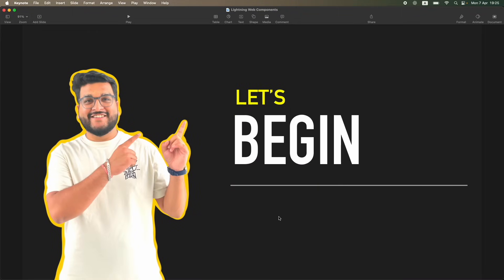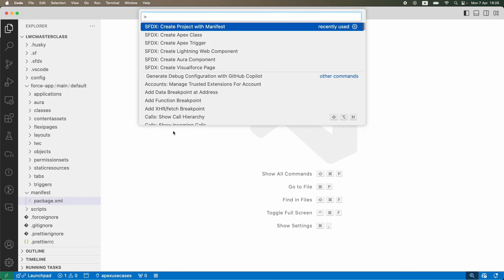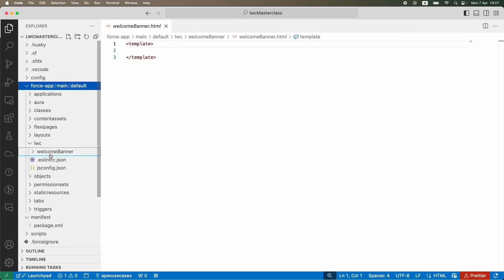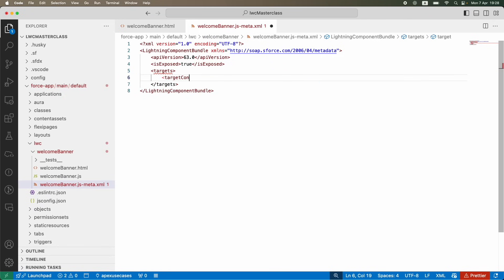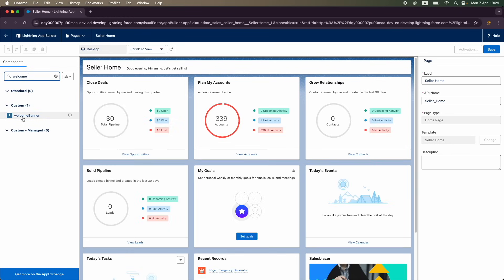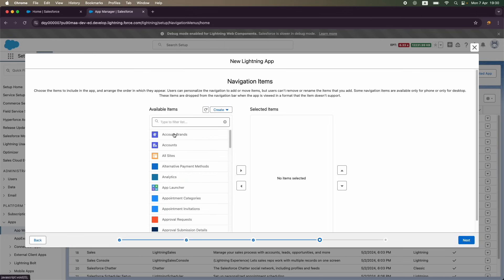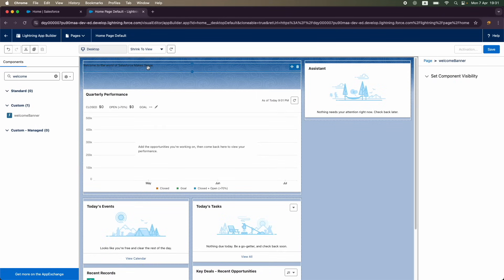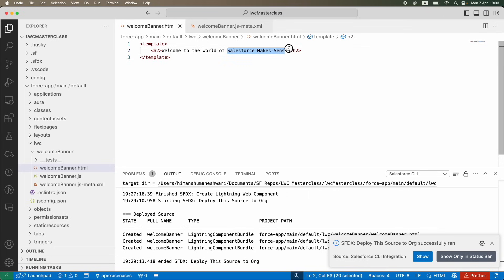Your First LWC Component | Chapter 38 | Lightning Web Components